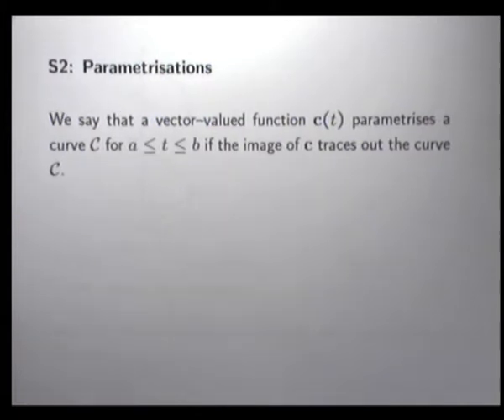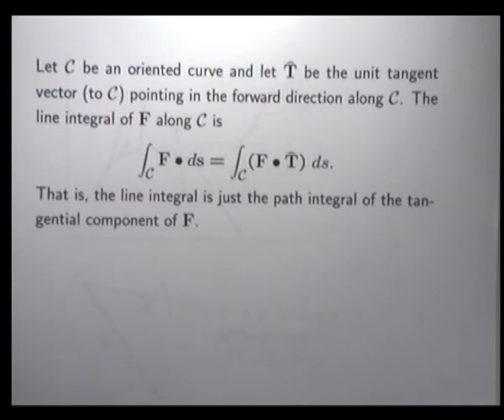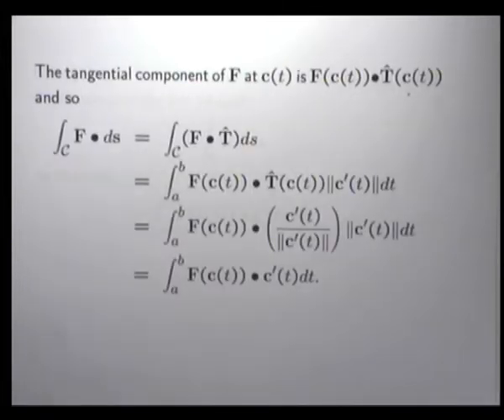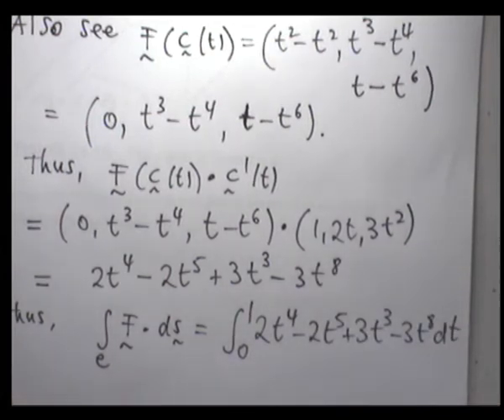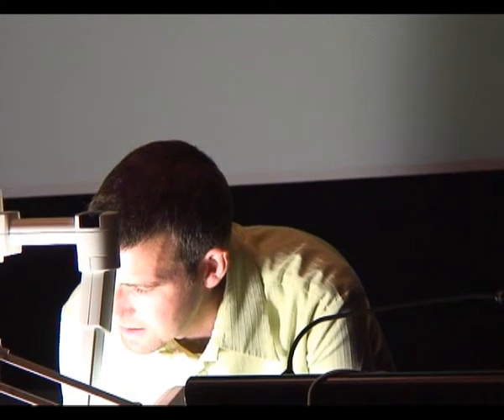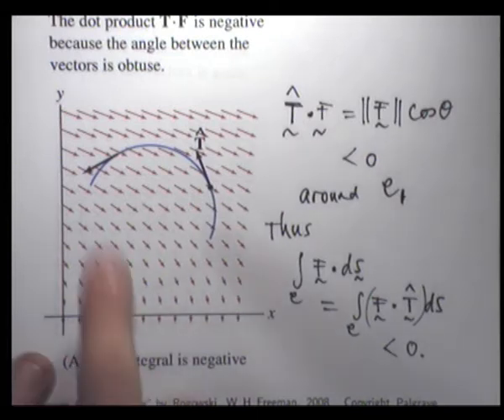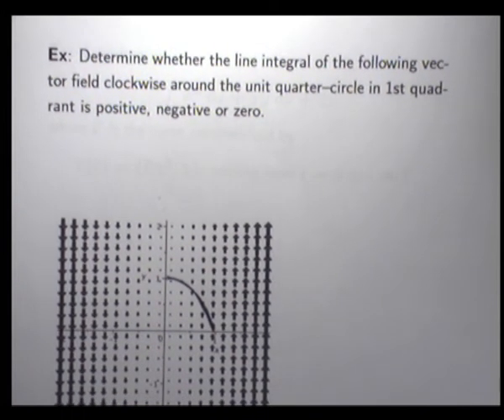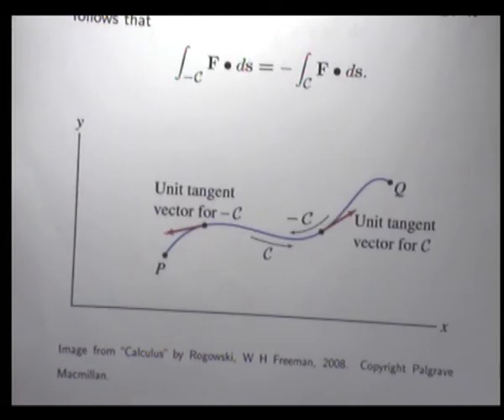What is a line integral? Chris Tisdell UNSW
This lecture discusses how to integrate vector fields over curves, better known as "line integrals".

Dr Chris Tisdell defines the concept of a line integral and presents some examples on their calculation.

Special attention is given to the applications of line integrals such as: calculating work done by a variable force on a particle moving over curved paths; fluid flow (flux) over closed curves; circulation and flow integrals.  Plenty of examples are presented.